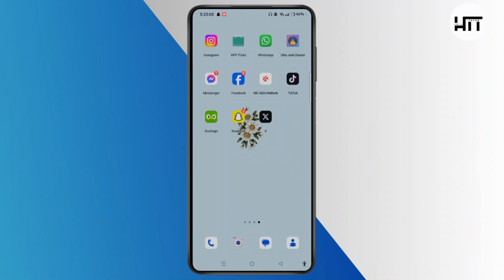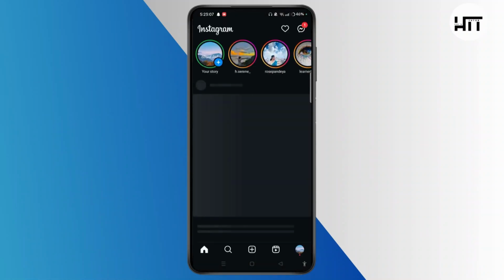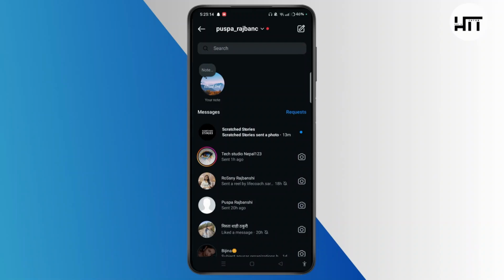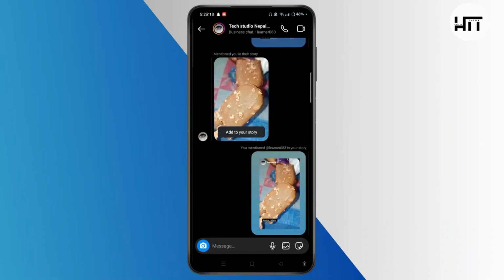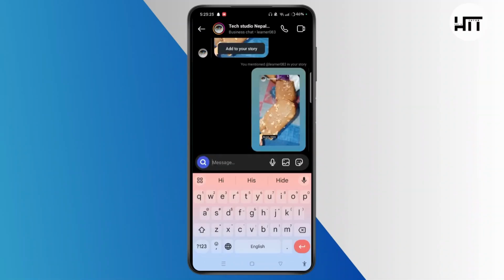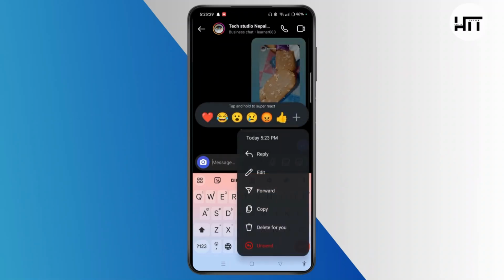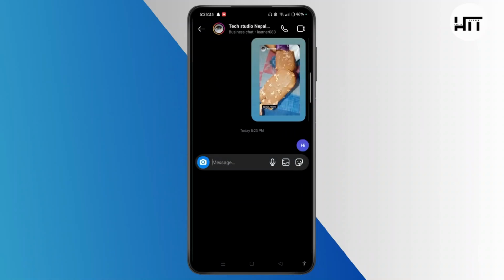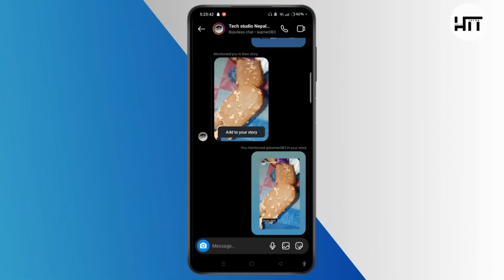How to delete Instagram chats from both sides permanently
In this quick tutorial, learn how to delete Instagram chats from both sides permanently. Follow along as Rose guides you through the simple steps to unsend messages on Instagram. Whether you want to remove a message for privacy or simply to tidy up your chat, this video will show you how to do it effortlessly.

Chapters:
00:00:00 - Introduction
Learn how to delete Instagram chat from both sides permanently.

00:00:10 - Launch Instagram App
Open the Instagram app on your device and log in.

00:00:20 - Access Messages
Tap on the messenger icon at the top right corner to view your messages.

00:00:30 - Open Specific Chat
Select the chat you want to delete messages from.

00:00:40 - Unsend Message
Tap and hold the message you wish to delete, then select "Unsend."

00:00:50 - Confirmation
The message will be removed from both sides, ensuring privacy.

00:00:56 - Conclusion